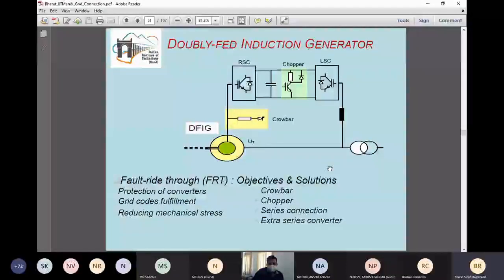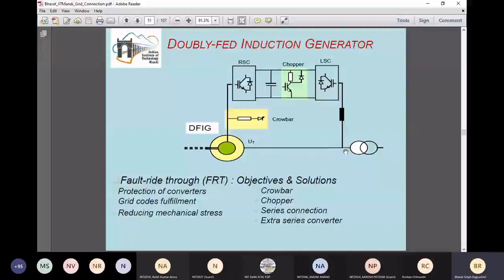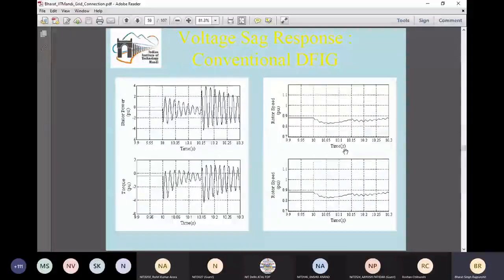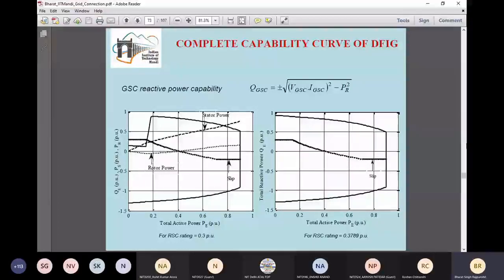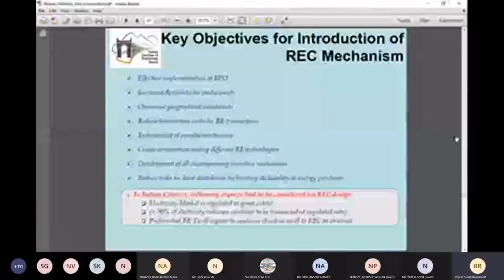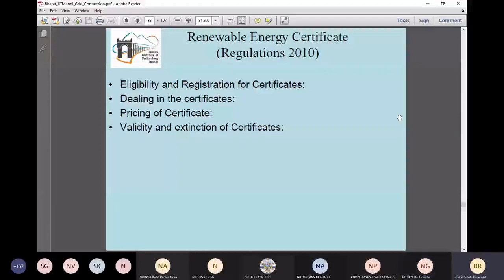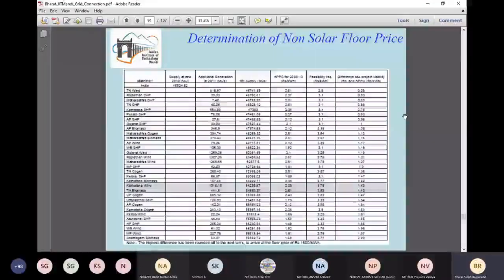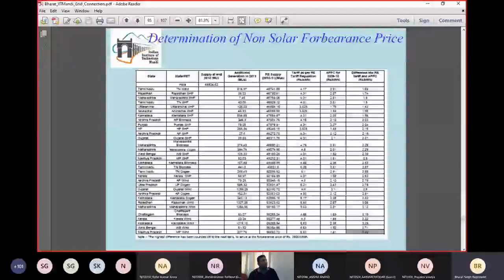An Online FDP on "Integration of Alternate Energy Resources in Smart Grid" from 25 Dec -29 Dec 2020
Expert Lecture on "Electric Grid Integration of Renewable Energy Sources: Key Issues and Challenges" by Dr. Bharat Singh Rajpurohit, IIT Mandi (Part-2)

An Online FDP on "Integration of Alternate Energy Resources in Smart Grid"   from 25th December to 29th December 2020 by Department of Electrical and Electronics Engineering, NIT DELHI